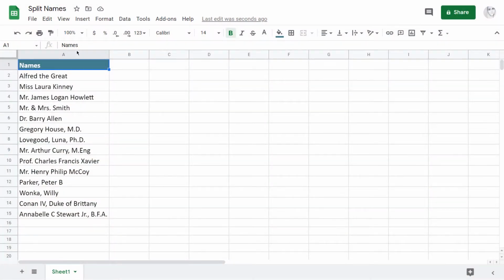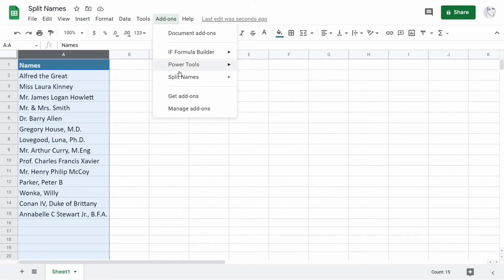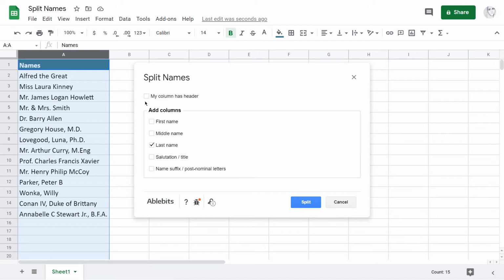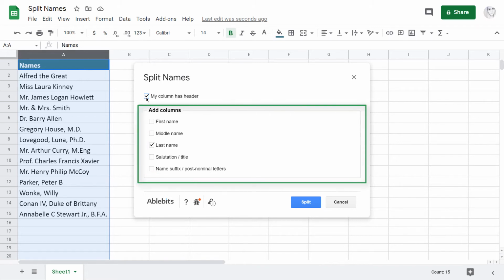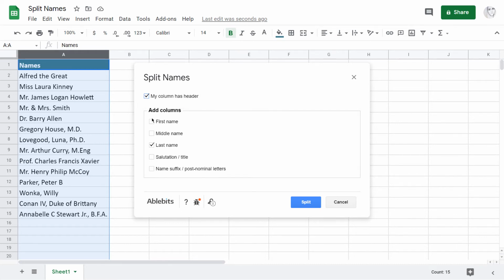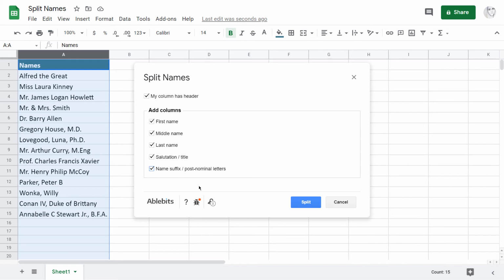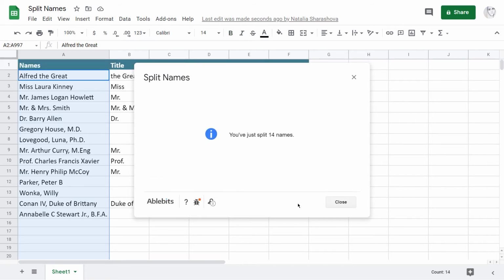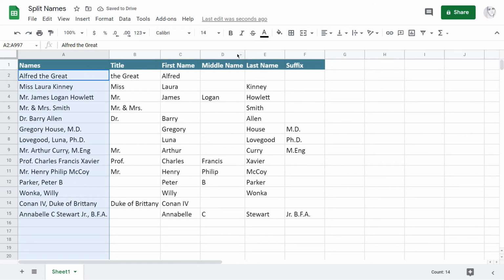Split cells with full names into first and last names in Google Sheets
Split Names for Google Sheets not just separates first and last names, but also recognizes middle names and over 80 titles & 40 post-nominals in any name combination.

00:04 Introduction to Split Names
00:37 Start Split Names
00:41 How to separate full names in Google Sheets
01:13 See the result
01:24 Wrap-up